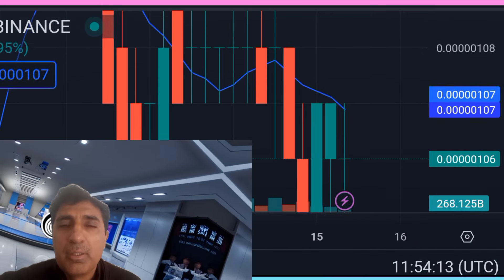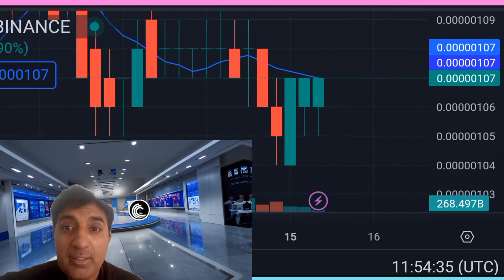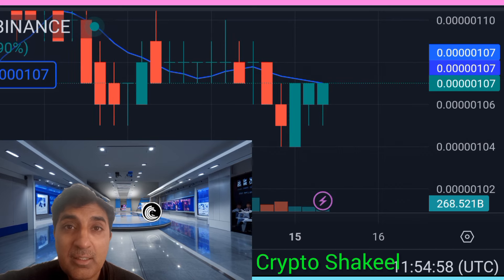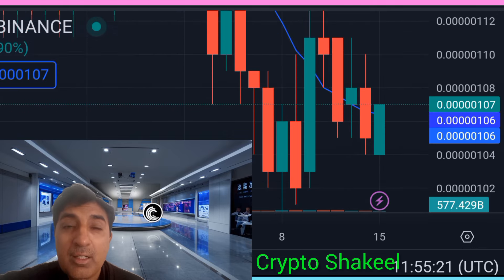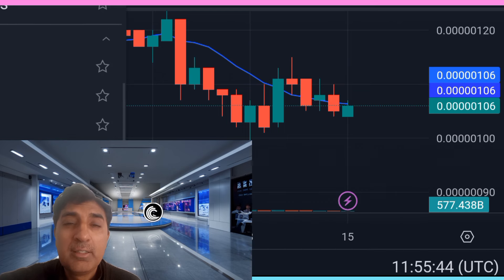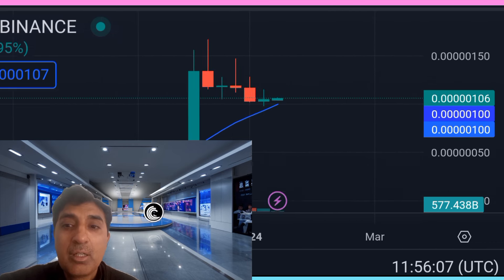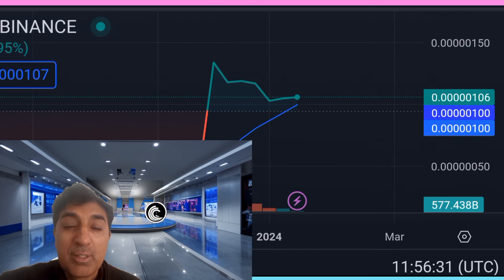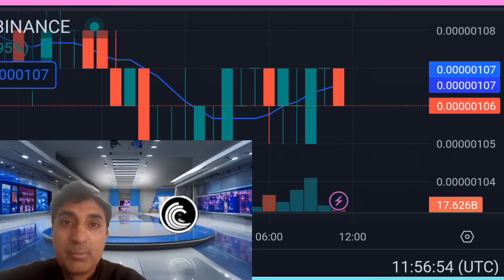Why BitTorrent coin|BitTorrent coin news today|BitTorrent coin price prediction Crypto Shakeel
💥Bittorrent Coin जल्द जाने वाला है सीधा $1?

bittorrent coin
bittorrent coin news today
bittorrent coin price prediction
bittorrent coin future
bittorrent coin latest news
bittorrent coin news today hindi
bittorerent coin news
bittorrent
bittorrent coin crypto shakeel
bittorrent coin price prediction 2024
bittorrent coin hindi
bittorrent crypto
bttc official news today
bittorrent price prediction
bittorrent coin latest news in hindi
bttc coin
bttc price prediction tamil
bittorrent coin tamil
bittorrent cryptocurrency
bttc coin price prediction
btt coin
bittorrent coin 2024
bittorerent coin free mining
bittorrent coin future